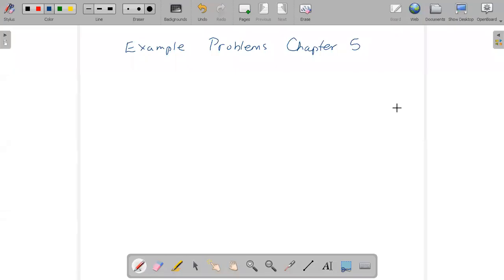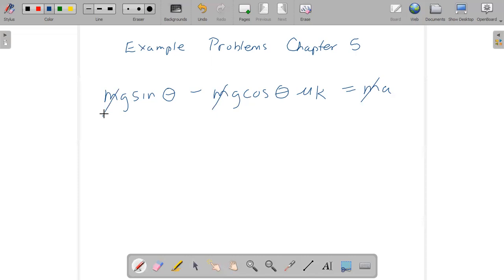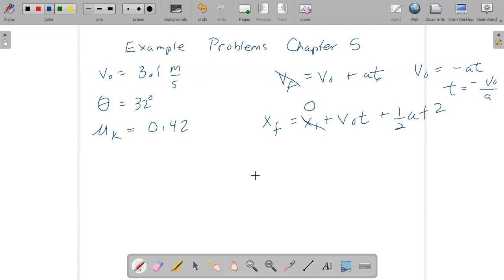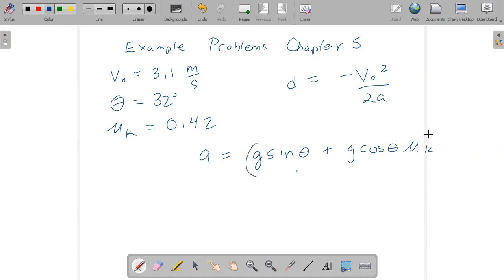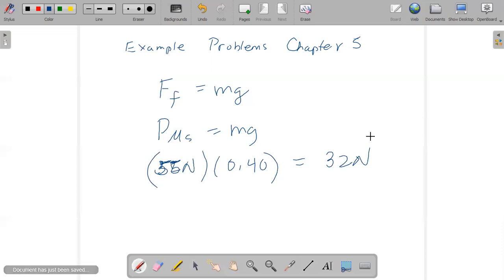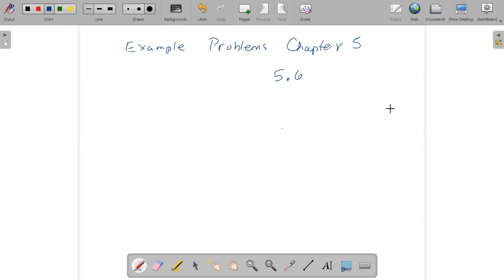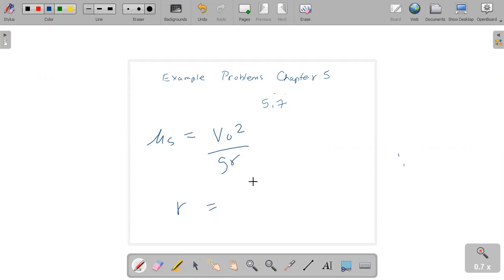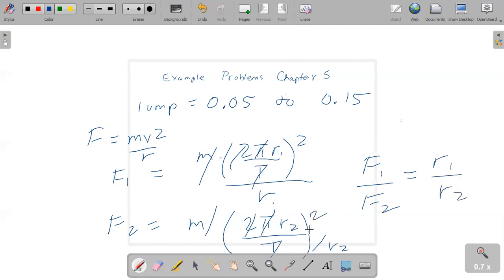Example Problems Chapter 5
Example Problems Chapter 5. Physics 21